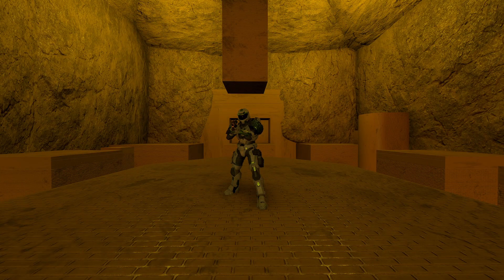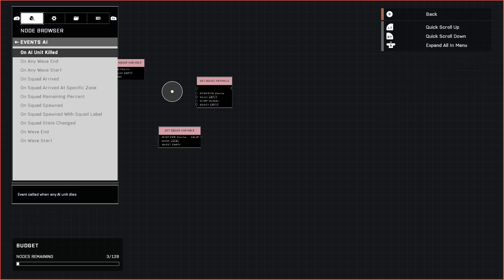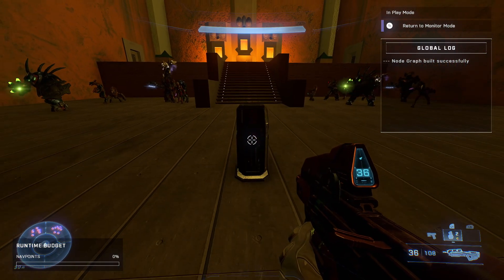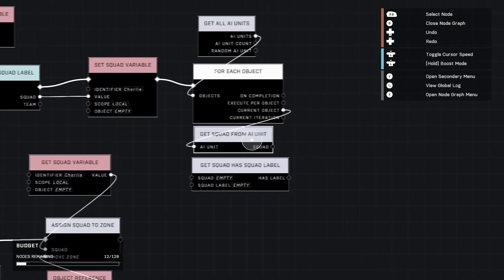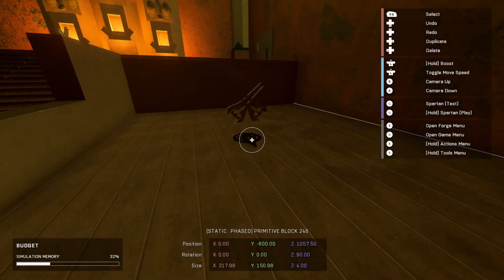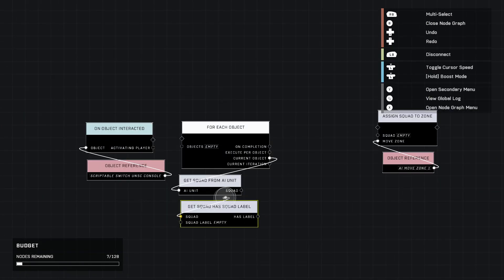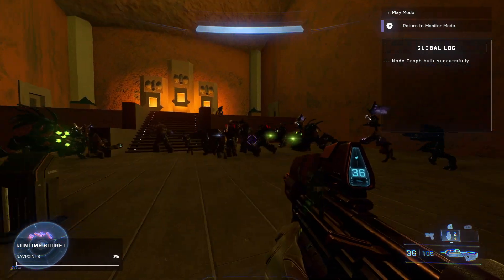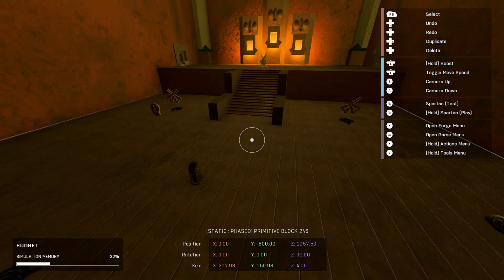We Need To Talk About This... | Forge Info Video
So many people have had issues with squads being weird when trying to script them using the squad variables, that I have used in SEVERAL of my tutorials. This info video will explain the cause, and what we can do to fix that. Which, the good news is, there is a GREAT fix that will add next to nothing to your script, or possibly even reduce it's size for more efficiency!

Chapters:

00:00 Intro
00:40 The Problem
02:19 Fix 1
04:10 Fix 2